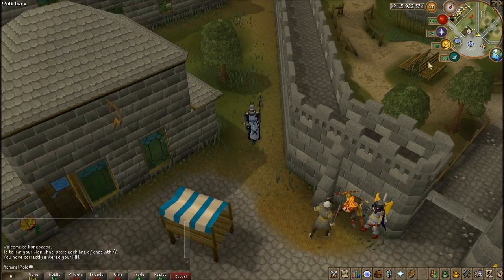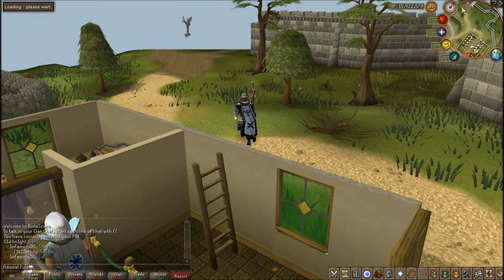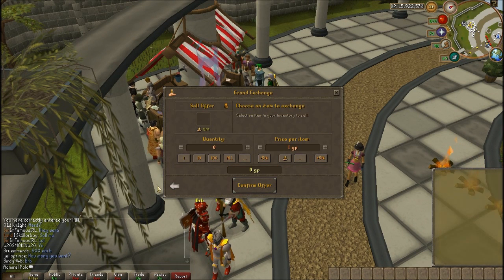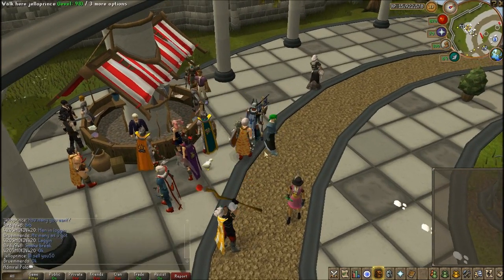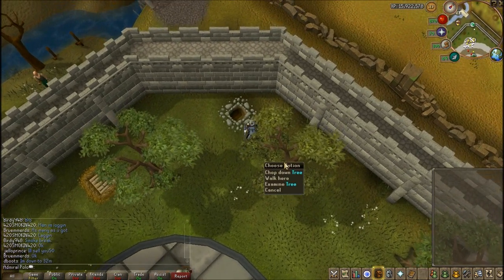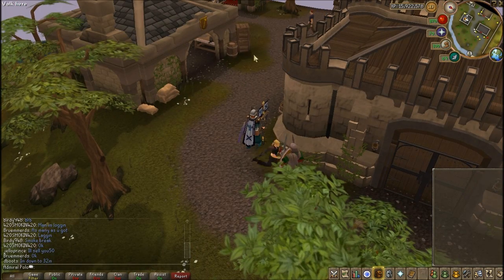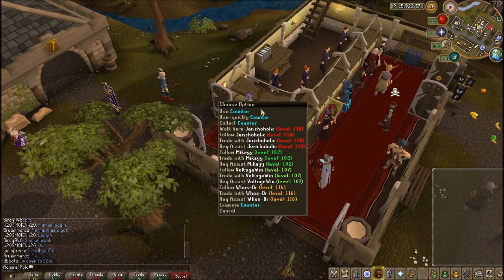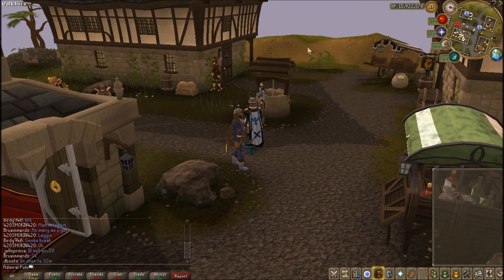G.E & Edgeville Graphical Update - First Look (8/9/11) (HD & Commentary!)